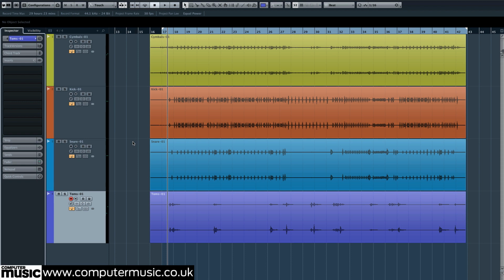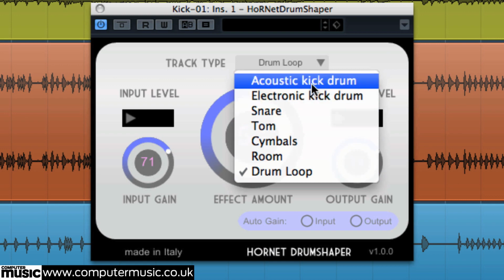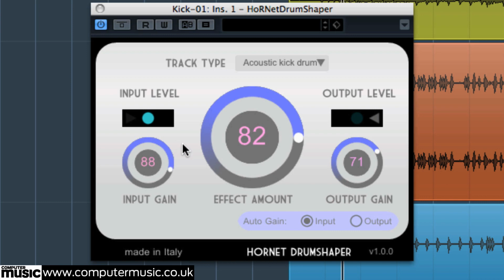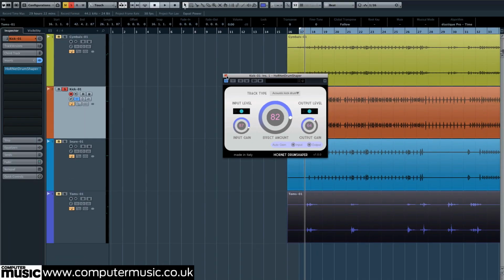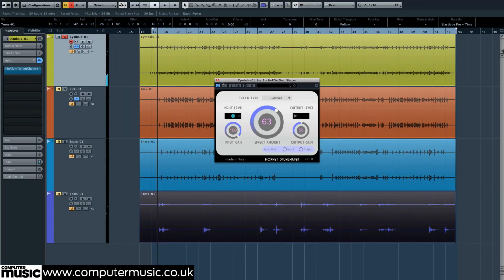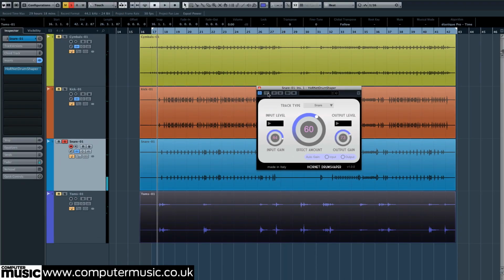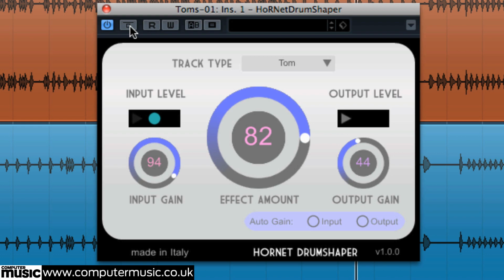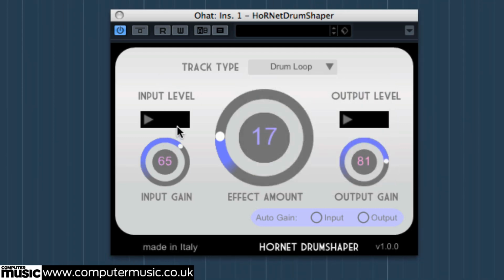FREE VST/AU drum mixing plugin - HoRNet DrumShaper